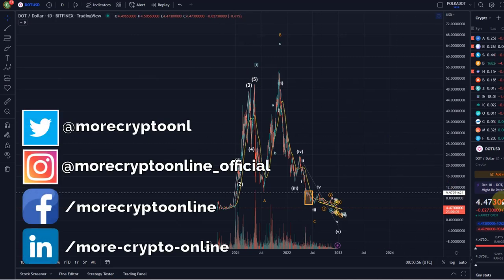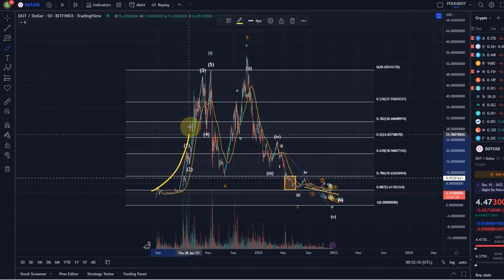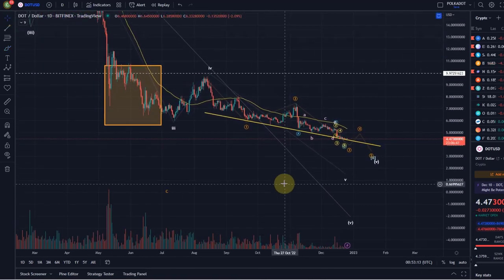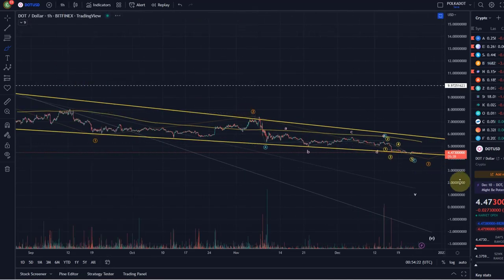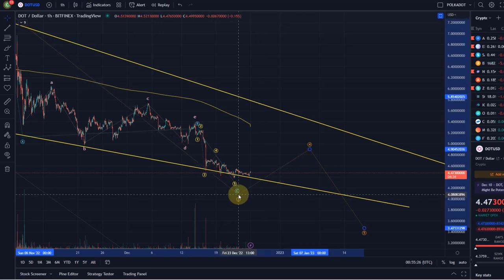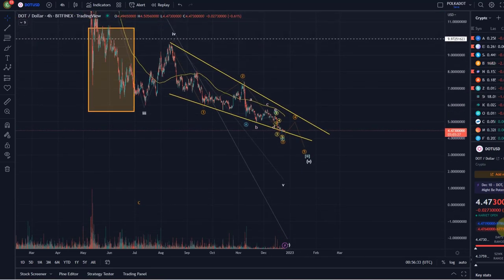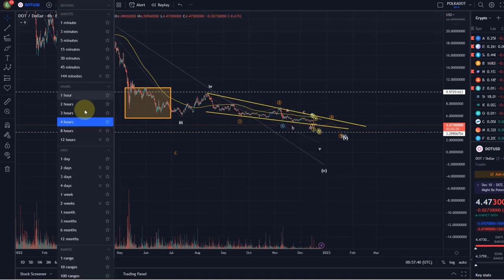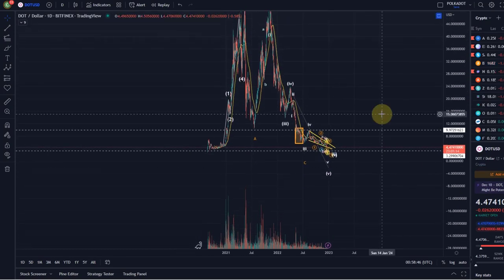Polkadot DOT Price News Today - Technical Analysis Update Now, Price Now! Elliott Wave Analysis!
Code: WE4091